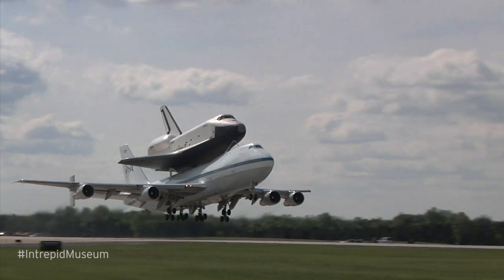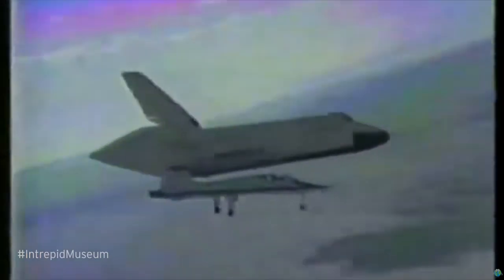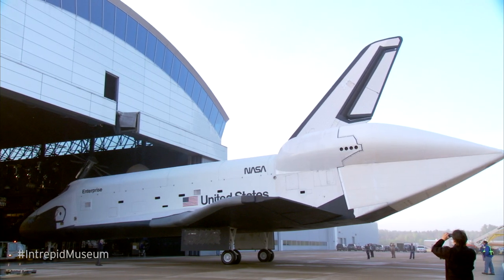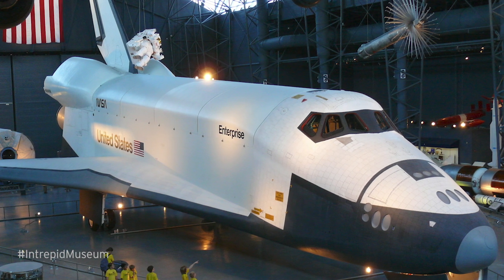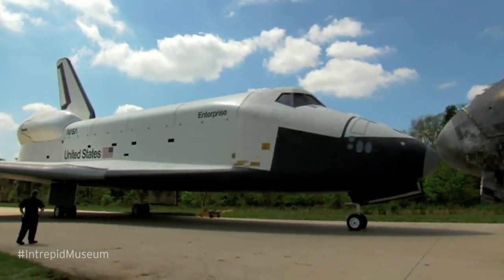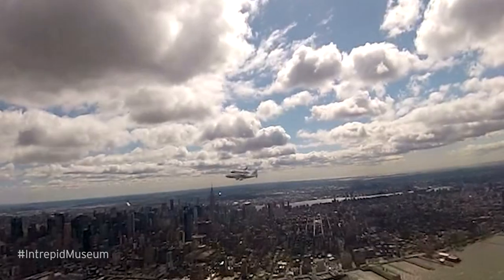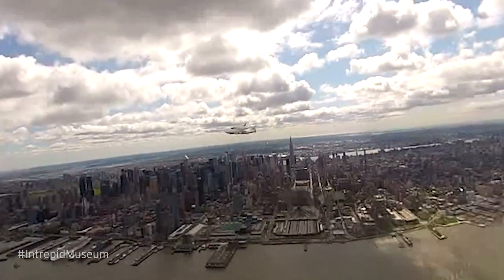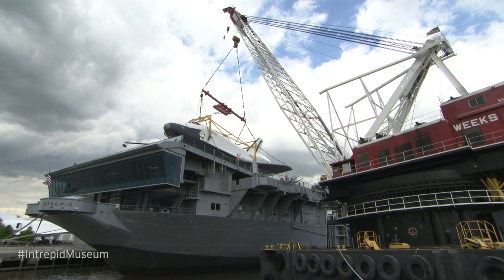Intrepid Minute: Enterprise Over Manhattan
On April 27, 2012, Space Shuttle Enterprise began its flight from Washington, DC, to New York City, where it is now on display at the Intrepid Sea, Air & Space Museum! Learn more about this journey in our latest Intrepid Minute with Mike Massimino.